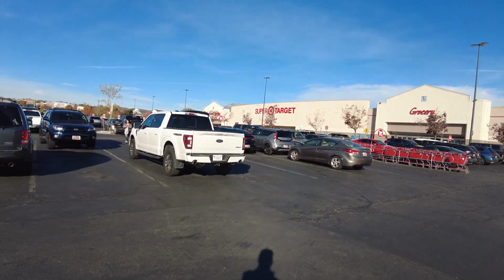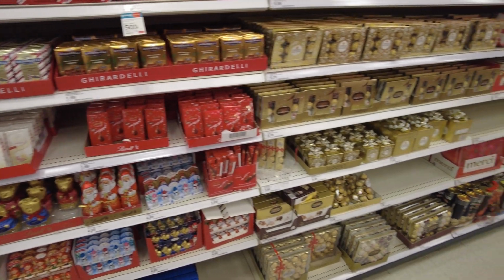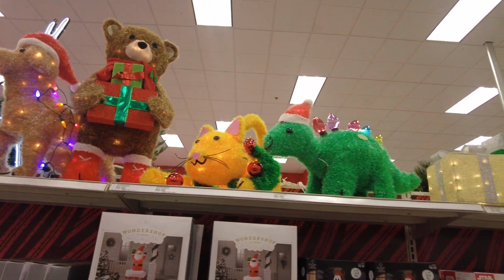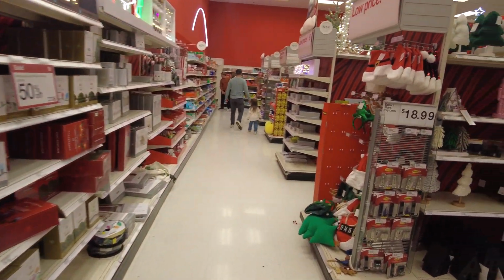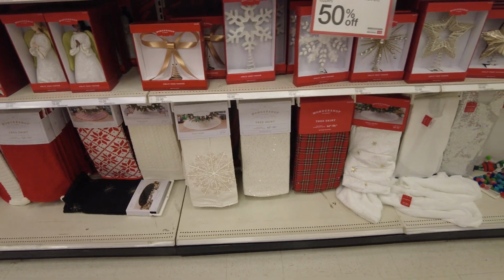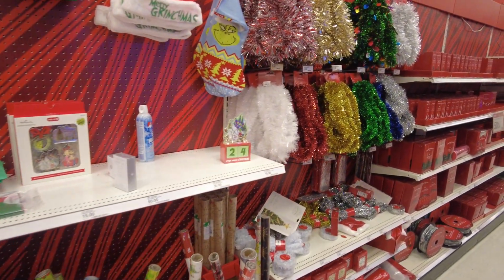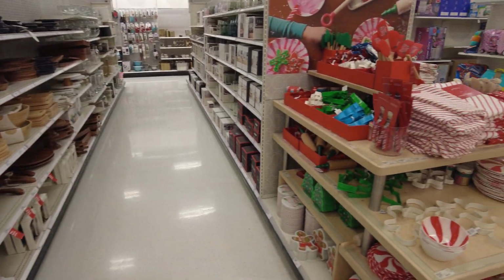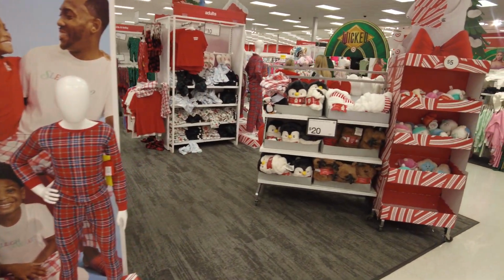Target Christmas 2024: New Decorations and Holiday Collections at the Store 🎄🎅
I went to Target store in Utah to see what Christmas decorations they have for the 2024 season. I walked down all the aisles to show the inflatables, what's new, candy, and more. The Layton store had a lot of ornaments, trees, garland, wreaths, and indoor & outdoor lights. Filmed on November 10, 2024.